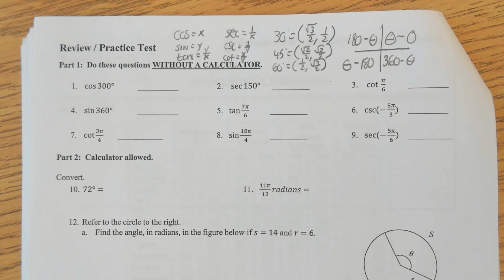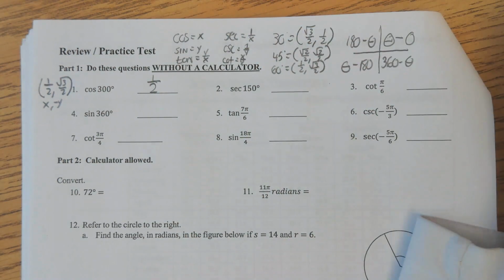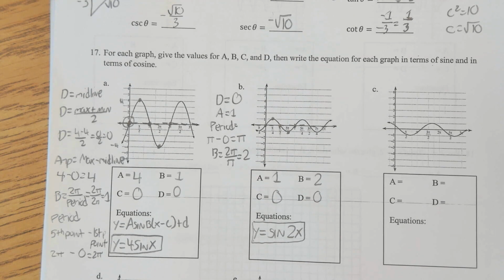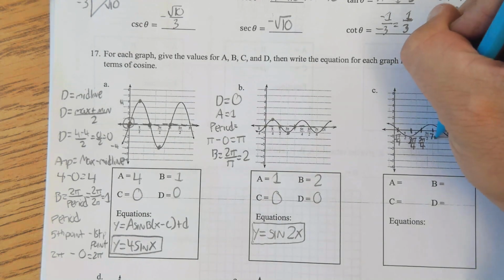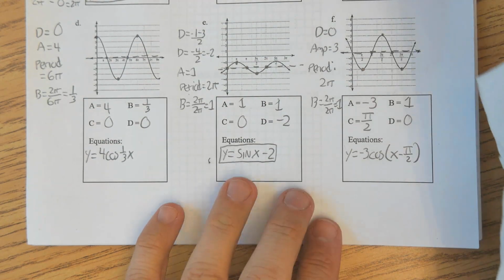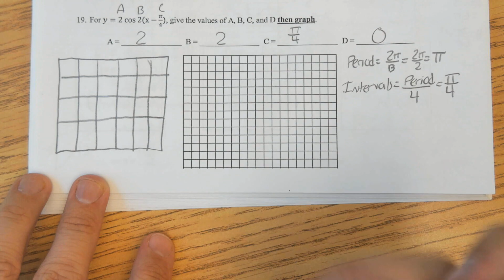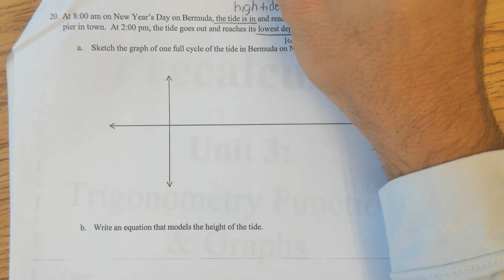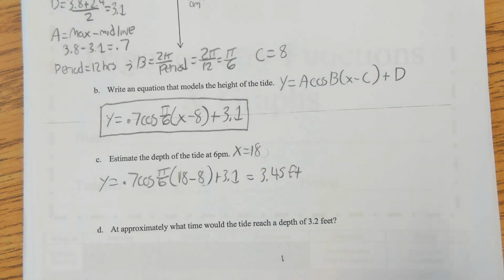PC Unit 3 Test Review